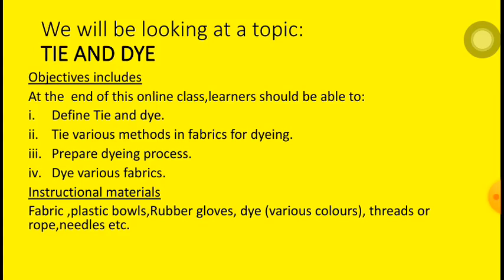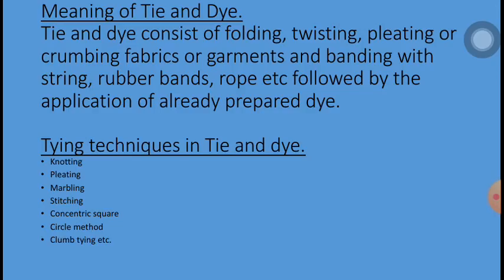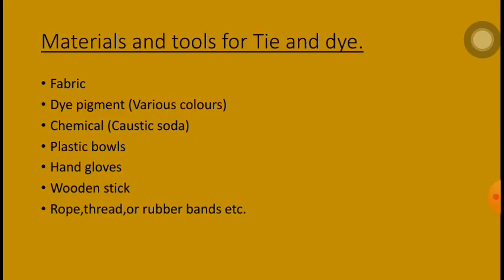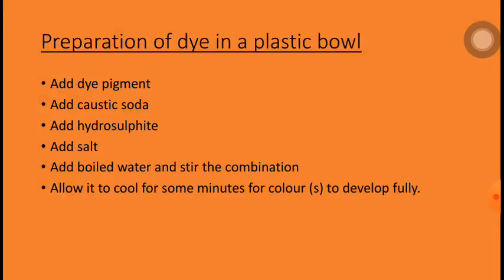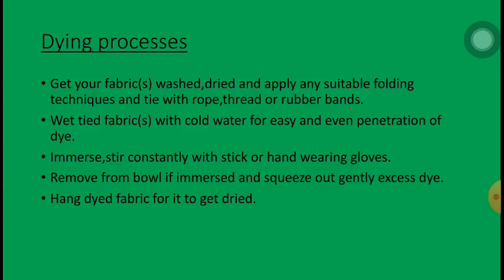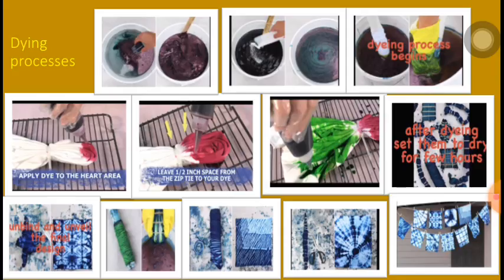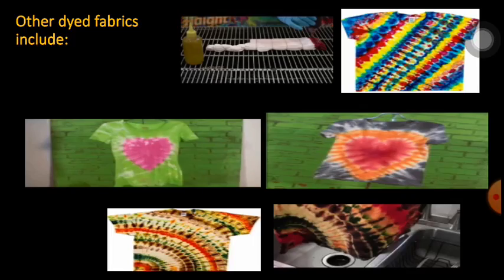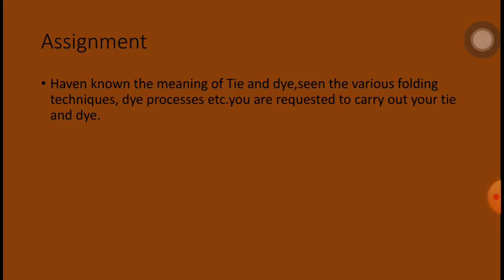CCA JS1 TIE AND DIE